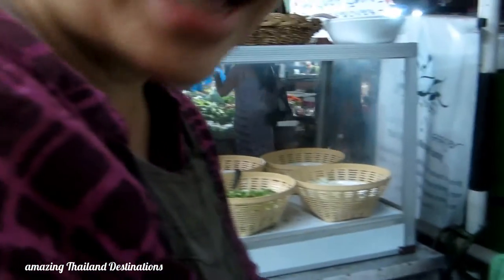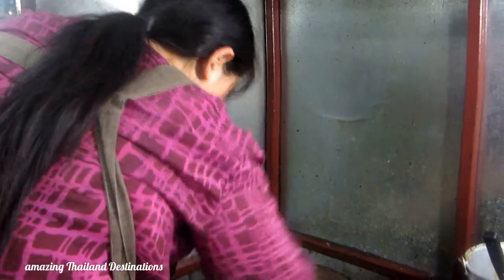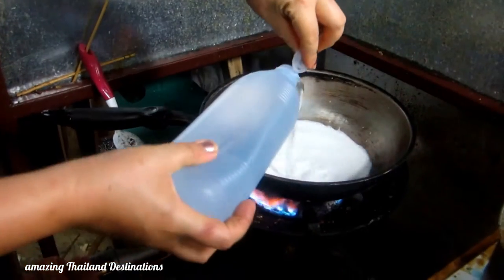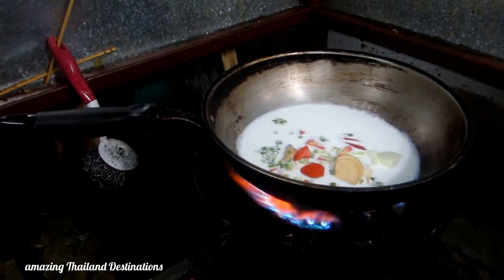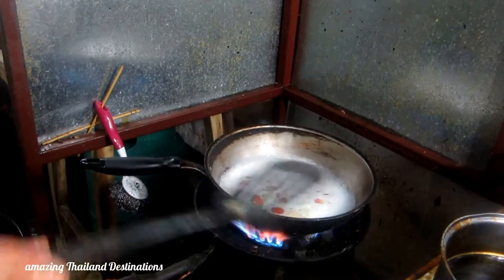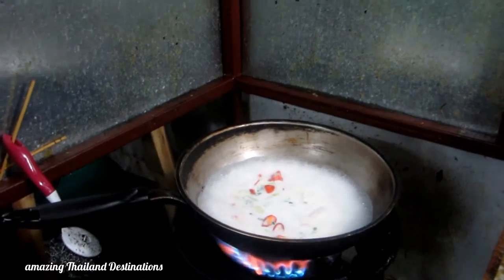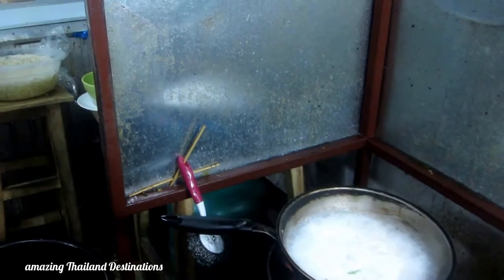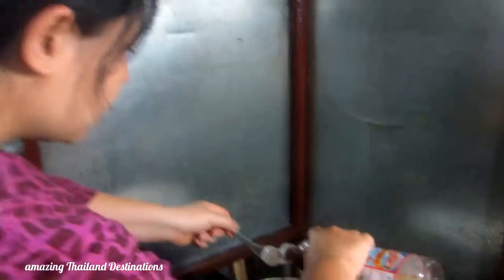Bangkok Street Food Behind The Kitchen: Coconut Milk Soup with Chicken [HD]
Bangkok Street Food Behind The Kitchen: Coconut Milk Soup with Chicken. (Tom Kha Gai)